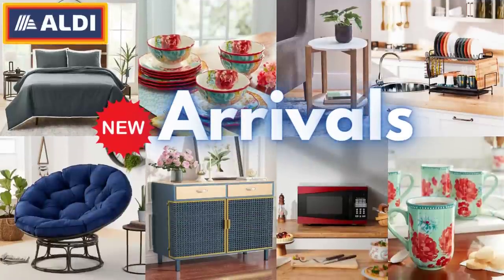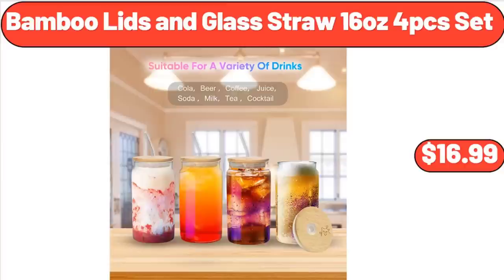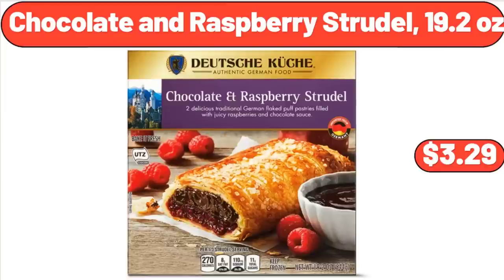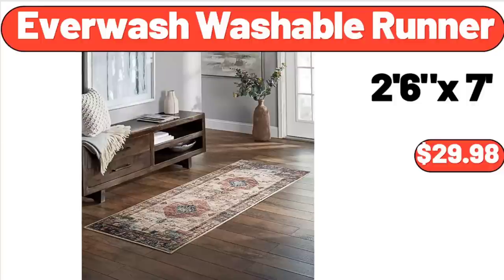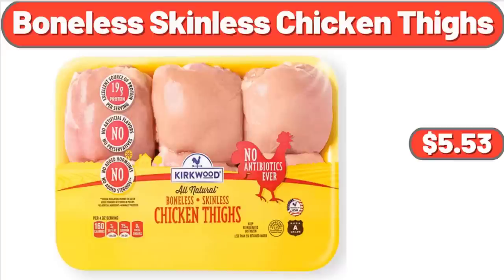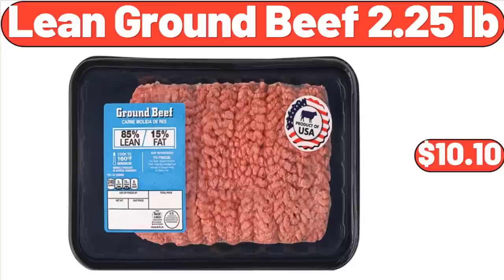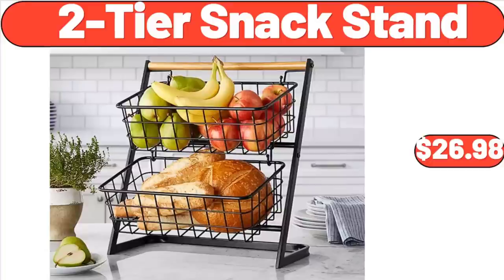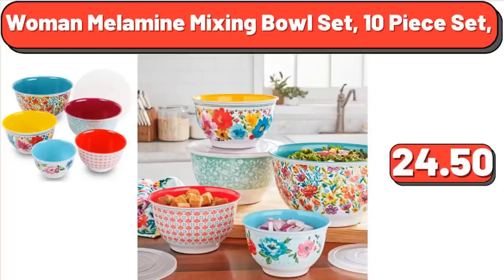ALDI * AD SNEAK PEEK 5|16|2023 - Save Money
Hello everyone, let's take a look together at the discounted products at aldı market, Large Stoneware 23 fl oz Mugs, Set of 4, $11.99. 4-Piece Dinner Plate Set, $13.99. 4 Pack Plastic Printed Wine Glass, $5.99, Don't forget to subscribe to my channel, to be notified of discounted products. Cheese Spätzle, 20 oz, $4.99. Herring Fillets in Mango Pepper Sauce, 7 oz, $1.69. Hash Brown Style Potato Sticks, 4.4 oz, $1.49. 12-Piece Dinnerware Set, $36.00. Bamboo Cabinet with 2 Drawers, $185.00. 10 Piece Food Storage Container Set, $23.65, Friends, what do you think about the prices of the products, Are they too high, Please share your thoughts with us in the comments. Round Marble End Table, $45.99. Egg Cooker Electric for Hard Boiled, $16.99. 1 Light Single Head, Pendant White Bulb, $28.99. 2-Section Omelet Maker, $18.99. Floral Condiment Kettle Set Of 3, $22.86. Queen 3-Piece Duvet Cover Set, $29.99. Arched Mirror with Metal Frame, $64.99, Please don't forget to subscribe to my channel, Thank you very much for everything. Papasan Chair, $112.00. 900W Red Microwave oven, $58.99. 4 Slice Toaster, $52.55. Bamboo Lids and Glass Straw 16oz, 4pcs Set, $16.99. 3Pcs Heart Shape Cake Pan Set, $14.99. Belavi 4-Way Basket Hanger, $24.99. Adjustable Temperature Electric Honeypot Glass Kettle, $22.98. Vintage Floral Sewing Kit, $8.98. Kitchen Scales Digital, Weight Grams and Ounces, $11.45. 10 inch Small Wall Clocks Battery Operated, $7.99. Stainless Steel, Salt and Pepper Shaker Set with Glass Bottle, $12.99. Mango Wood Cake Stand with Glass Dome Lid, $26.30. Women's Scoop Neck Sleeveless Sleep Shirt, $6.99. Lemon Insulated Bag, $8.79. Thin Crust Cheese Pizza, $4.99. Women's Long Sleeve Draped, Neck Open Front Waist Length Solid Cardigan, $12.85. Round Water Hyacinth Basket Planter Set, $24.65. Blue Flower Print Square 53 x 53 Inch Tablecloth, $6.85. Stainless Steel 12 inch Pizza Pan Set, $8.99. Mainstays Dishwasher, Safe Griddle with Adjustable Temperature Control, $15.88. Round Tablecloth, $6.99. Black Angus, USDA Choice Sirloin Tip Steak, for Carne Asada 1.8 lb, $11.32. Pepperoni and Sausage Pizza, 20 oz, $4.29. Chocolate and Raspberry Strudel, 19.2 oz, $3.29. Mazie Toss 6 Square Ceramic Planter, $5.95. 15-Piece Kitchen Knife Set, $42.98. Cute Fluffy Oval Rug for Kid Bedroom Soft Carpet, $18.99. Women's Melisa Flare High Rise Side Panel Jeans, $22.50. Folk Geo Gardening Gloves, $9.95. Women's Print Tank Top and Shorts Pajama Set, 2-Piece, $9.98. 2-Piece Footed Bowl Set, $11.48. Luxury Assorted Belgian Cookies Gift Box, 7.8 oz, $7.49. Mini Bundt Cake Maker Machine, $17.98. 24 Modern Backless Counter Bar Stools, Set of 2, $102.00. Laundry Pods Free & Gentle, 42 count, $14.29. Cookie Brownie Bar Mix, 17.4 oz, $2.69. 4 Pack White Stoneware Bowls, $19.98. Tropical Palm Tree With Plastic, Plant Pot For Home Decoration, $24.99. Cast Iron 5-Quart Dutch Oven, $24.99. 3 lb Lean Ground Beef Chuck Roll, $8.97. Latigo 3 Piece Rattan Patio Chat Set, Outdoor Furniture Set, $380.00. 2 pack Hard Anodized Nonstick Skillets Black, $39.99. Stainless Steel Electric Kettle, 1.7 liter, $54.99. Tall Green White Knight Philodendron, $49.97. Everwash Washable Runner, $29.98. Stainless Steel 26 fl oz Merlot Bottle and 12 fl oz Wine Tumbler, 3 Piece Set, $14.98. 9-Piece Bed in a Bag - Queen Comforter Set, $41.99. 3-Tier (9 Pairs) Fabric Shoe Rack, $11.99. Belavi Cube Rattan Planter, $16.99. Digital Display Insulated Coffee Thermos, $8.88. Retro Countertop Microwave Oven, 700 Watts, $64.99. Personal Size Bullet Blender 300 Watts, $27.00. Kirkwood Crispy Chicken Strips, $7.19. Fusia Asian Inspirations Chicken or Pork Egg Rolls, $2.95. Toastmaster Single Brew Coffee Maker, $30.95. Cross Stitch Quilt Set, $39.99. Parkview Polska Kielbasa14 oz, $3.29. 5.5-Quart Ceramic Jumbo Cooker, $22.98. Natural and White 3-Tier Ladder Shelf, $43.30. Kohler Prosecco Multifunction Handheld Shower Head, $49.99. Red Anthurium House, Plant in 4-in Pot, $26.98. Cosco 6 Foot Folding Table In White Speckle, $55.00. Mashed Potatoes, 24 oz, $3.25. Leather Women Backpack, $19.98. Boneless Skinless Chicken Thighs 1.85 lb, $5.53. 3 Piece Acacia Wood Salad Serving Set, $29.98. Chicken & Pesto Blossoms, $3.99. Ultra Original Scent Dishwashing Liquid Dish Soap, 28 fl oz, $4.89. Fire Roasted & Chipotle Salsa, $3.65. Earrings Ring, Necklace Jewelry, Storage Organizer, $7.99. IDAHOAN Butter and Herb Mashed Potatoes, 8 oz, $2.78. Frozen Berry Medley, 32 oz, $7.25. 60 x 102 Green Trellis Spring Tablecloth, $7.49. Freshness Carrot Cake Sandwich Cookies, 16 Count, $6.47. Coca-Cola 6 Can Mini Fridge Portable 4L Mini Cooler, $27.99. Navel Oranges, 4 lb, $4.98. SAMSUNG Galaxy Buds 2, $99.00.